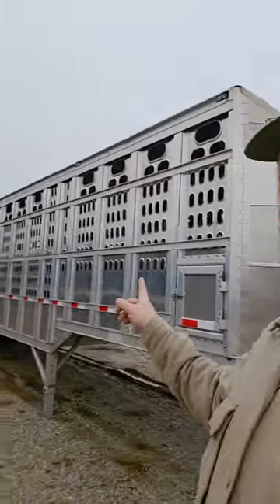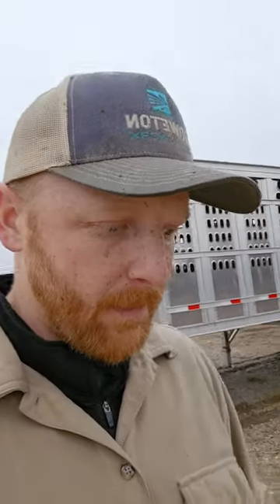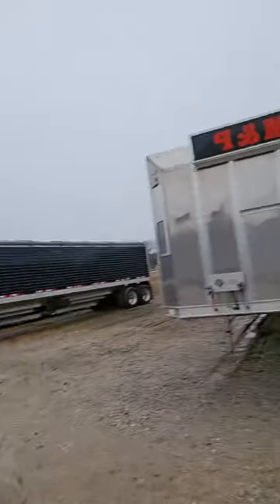cattle trailer aluminum cleaning brightening hot washing storm satisfying